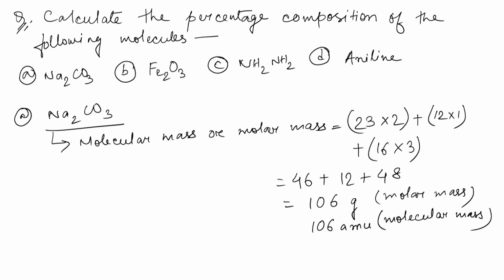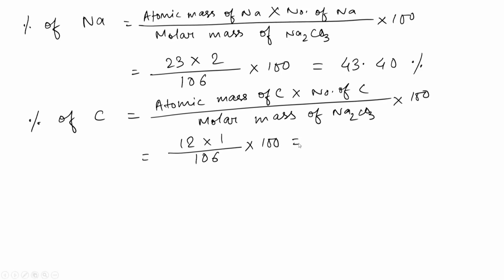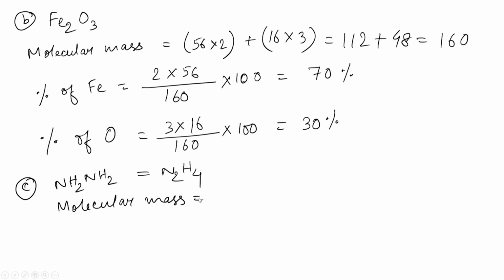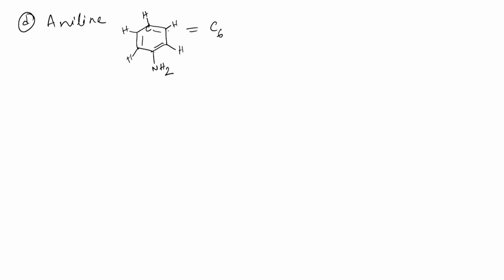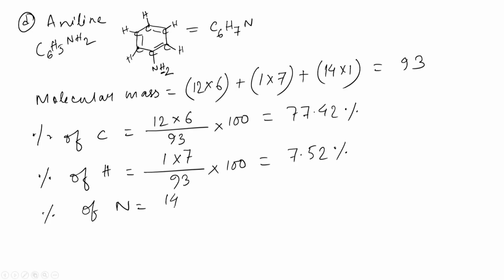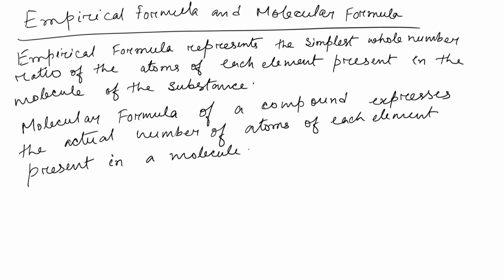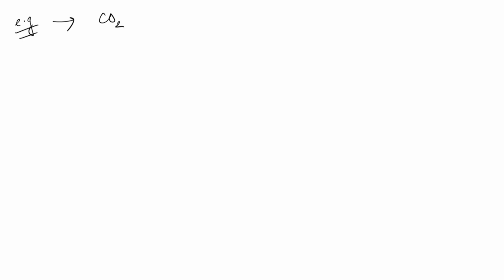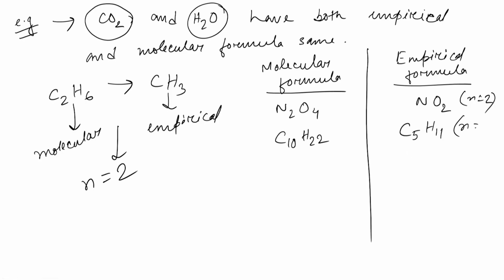Basic Concept of Chemistry: Empirical and Molecular.....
Title: Basic Concept of Chemistry: Empirical and Molecular Formula Part 1 Lecture 25
Subject: Chemistry
Programme Name: Basic Concept of Chemistry
Course Name:  ICAR

In this video, we have covered empirical and molecular formulas, discussing how to determine these formulas and their significance in identifying chemical compounds.

📡 Key Features:
Syllabus-focused Content